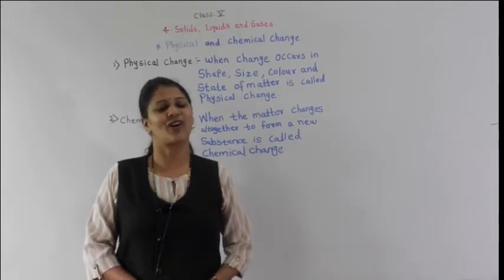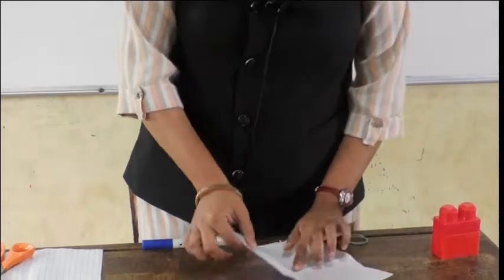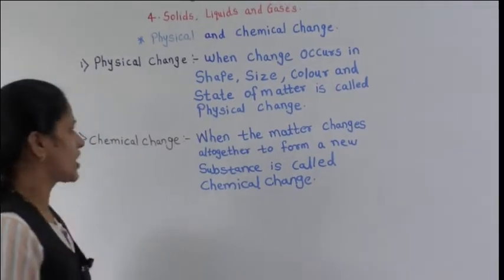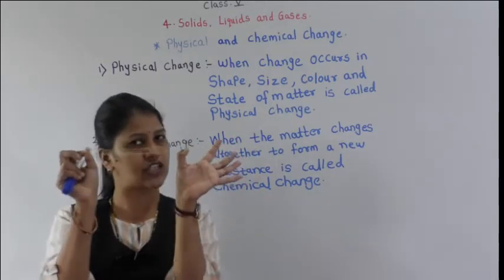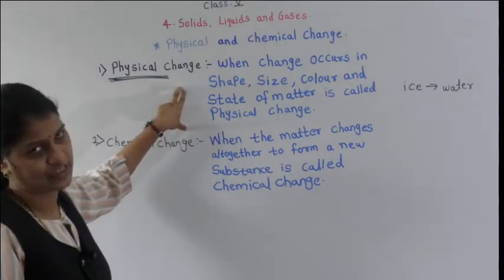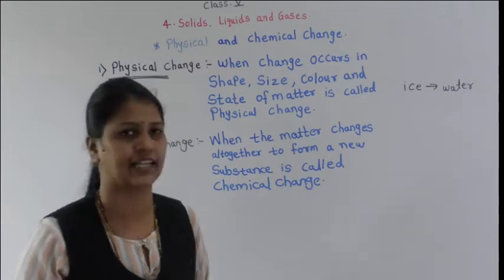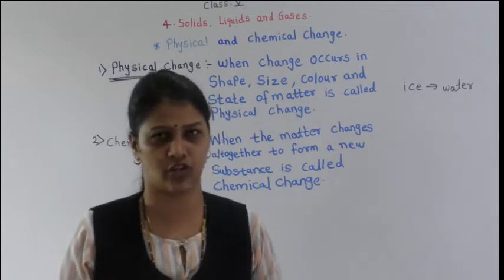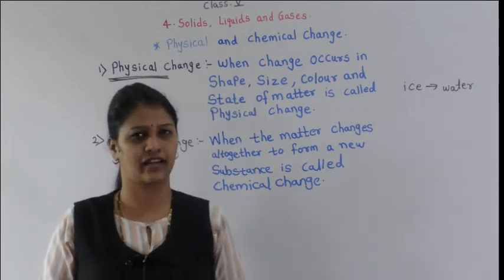class V SOLIDS, LIQUIDS AND GASES (part 4)